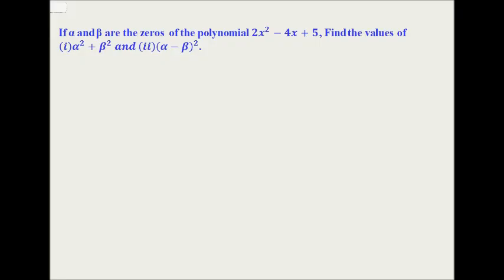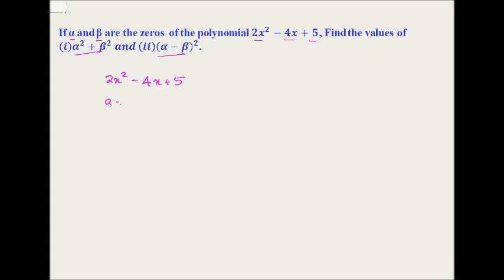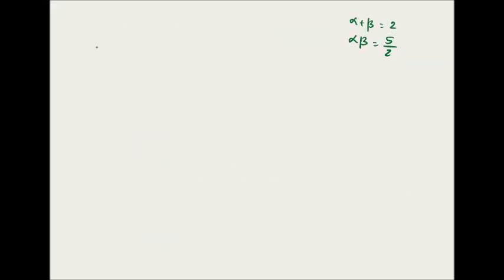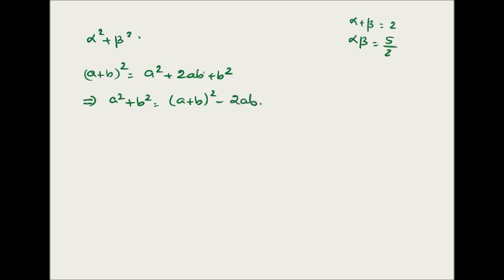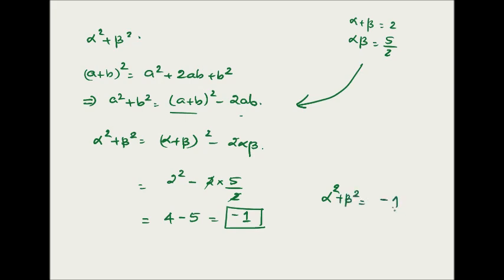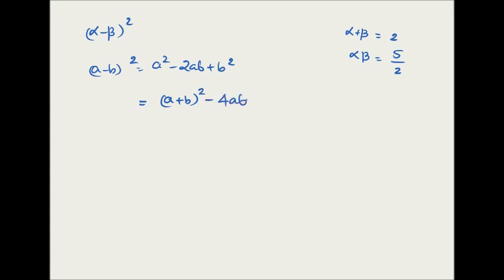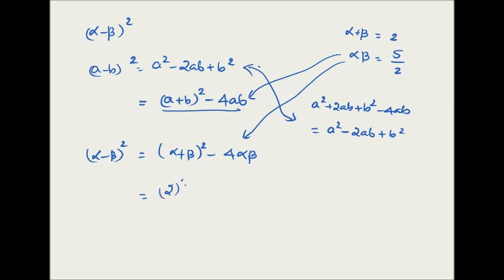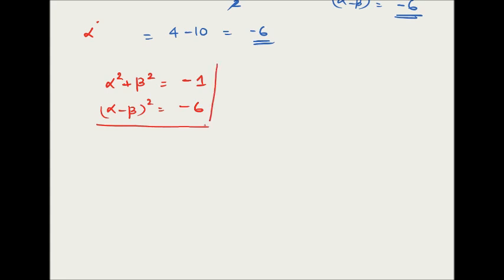Class 10 Maths | Zeros of Polynomial | α²+β² & (α−β)² | NCERT | 2026 Board Exam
In this video, we solve an important Class 10 CBSE Mathematics question from NCERT – Polynomials (Chapter 2), strictly based on the 2026 Board Exam pattern.

🔹 Question Covered:
If α and β are the zeros of the polynomial 2x² − 4x + 5, find the values of:
(i) α² + β²
(ii) (α − β)²

📌 This question is taken from Sample Question Papers and is very important for CBSE Board Exams.

✨ What you will learn in this video:
✔ Step-by-step NCERT method
✔ Board-exam friendly presentation
✔ Short tricks to avoid mistakes
✔ Concept clarity for exams & tests

🎯 Useful for:
• Class 10 CBSE Students
• 2026 Board Exam Preparation
• School Tests & Pre-Boards
• NCERT Concept Revision

📚 Chapter: Polynomials
📖 Book: NCERT Mathematics – Class 10
📝 Exam: CBSE Board Exam 2026